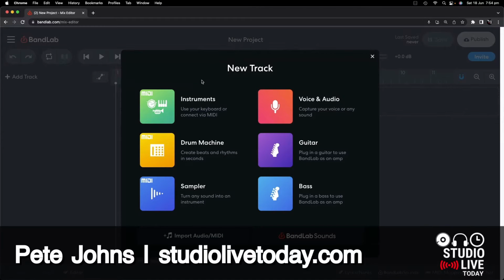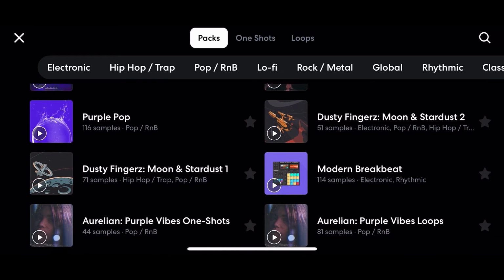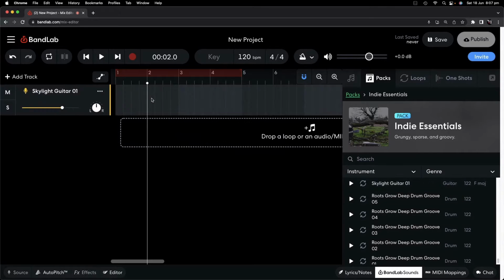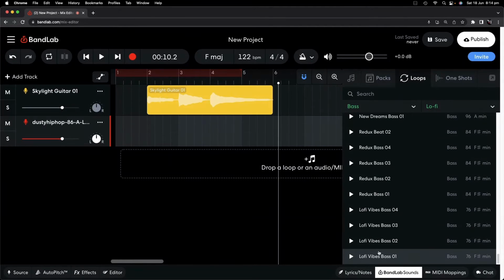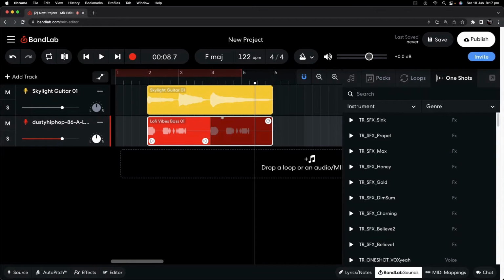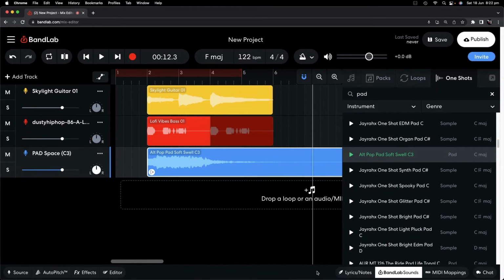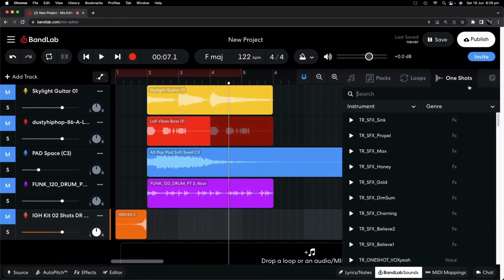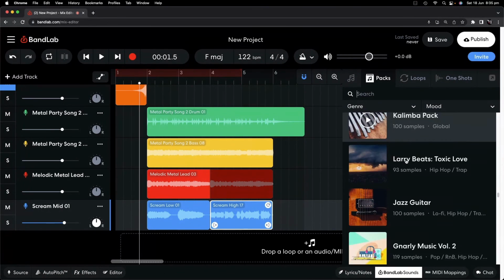BandLab Sounds | FREE Loops and Samples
FREE Sound Packs, Loops and One Shot Samples in BandLab Sounds.

⏰ Time Stamps:
00:00 What is BandLab?
00:45 How to use BandLab Sounds
01:22 Sound Packs
02:55 Loops
04:31 One Shot Samples
06:53 Does it METAL?